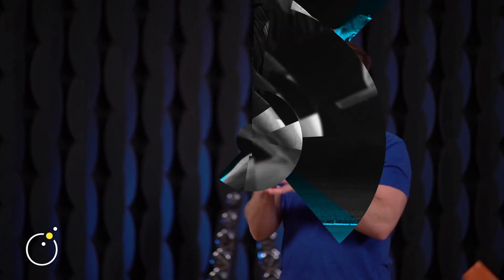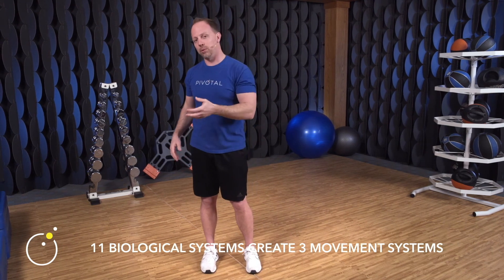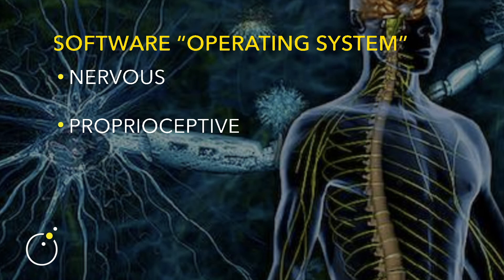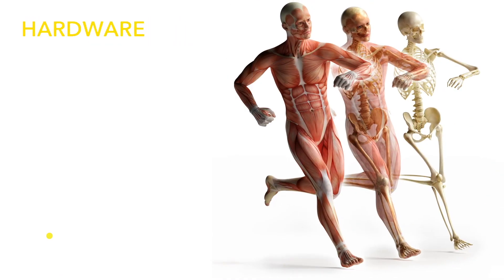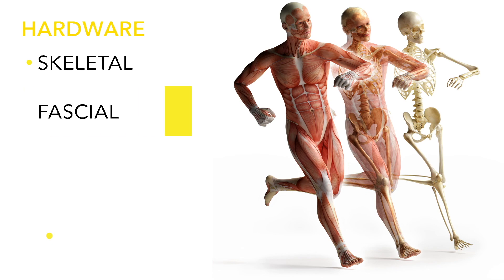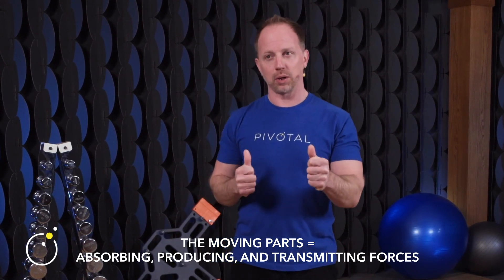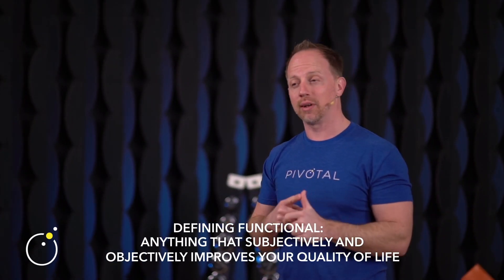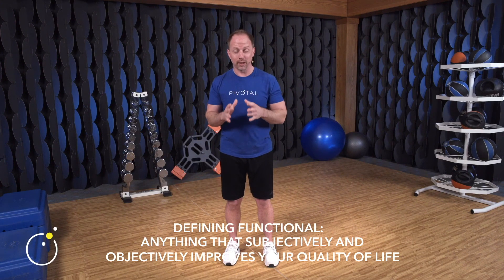Software, Hardware, Highways - Pivotal Movement System Teaser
We have 11 primary biological systems, of which we can put them into 3 movement systems. Pivotal calls them your Software, Hardware, Highways.  In this sneak peak video, Scott Hopson discusses the components of those systems and why they are important for global human function and understanding the guiding principles of authentic human movement.  This is explained deeper in our 6 hour online course, the Pivotal Group Coaching Certification powered by Gray Institute.

Want to learn more?  Check out this amazing course and all of it's content